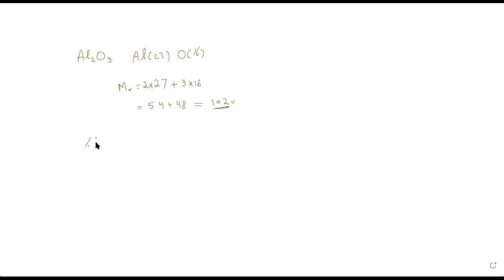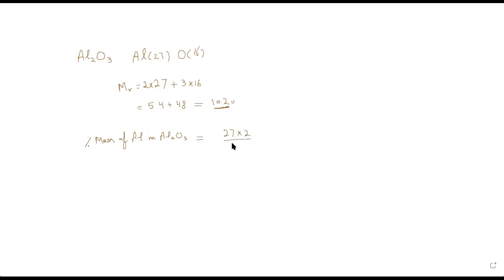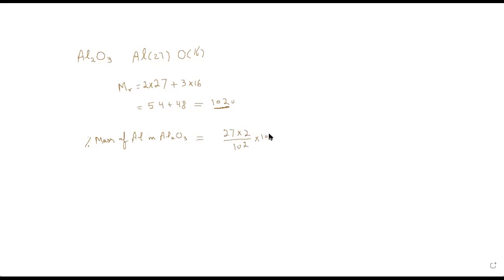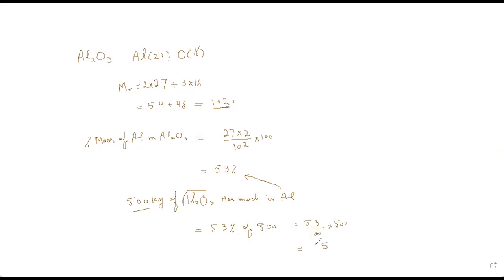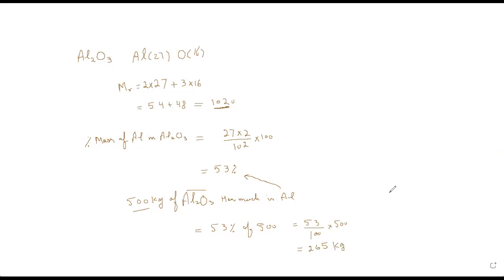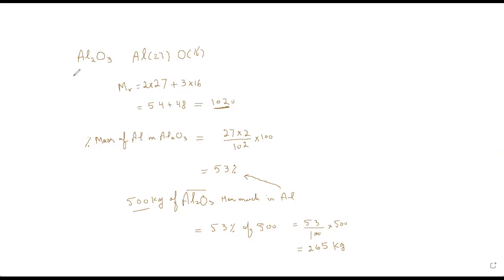Lecture 1 Quantitative Chemistry GCSE and O level Part 2